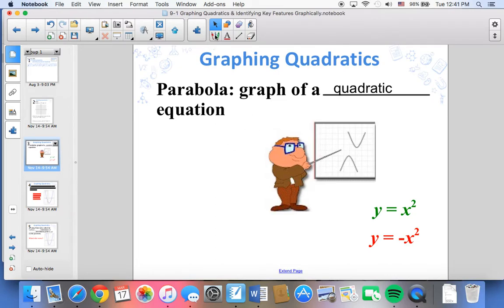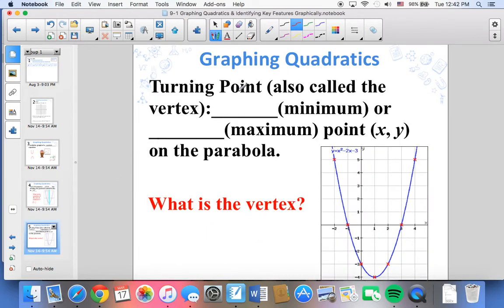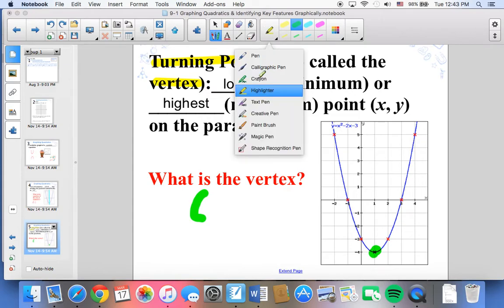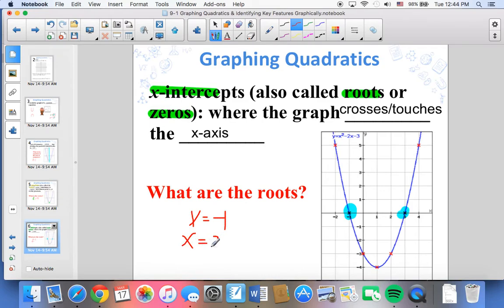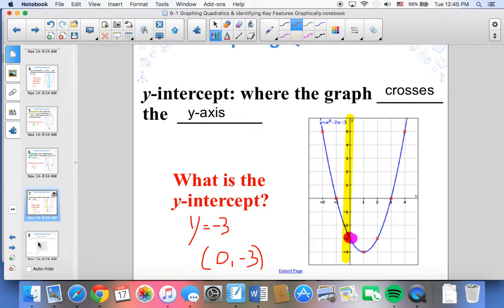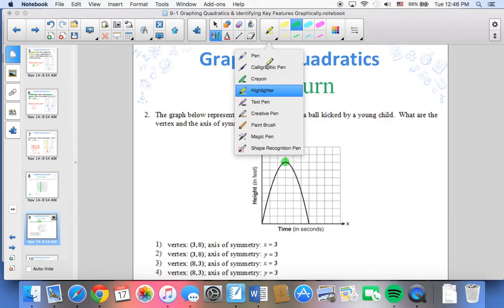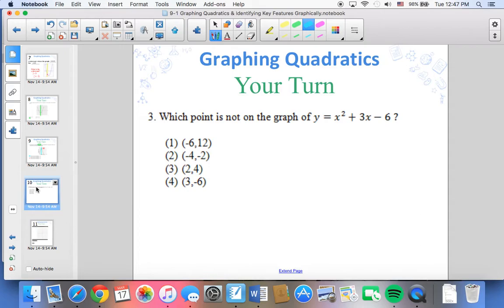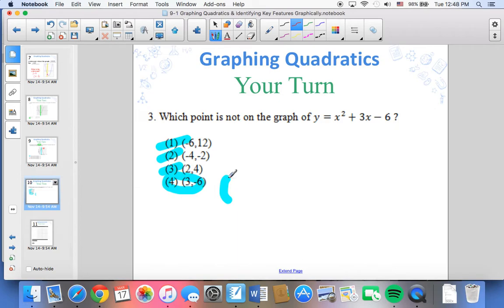Features of Quadratics Algebra 1